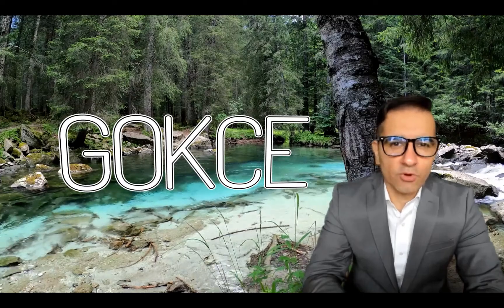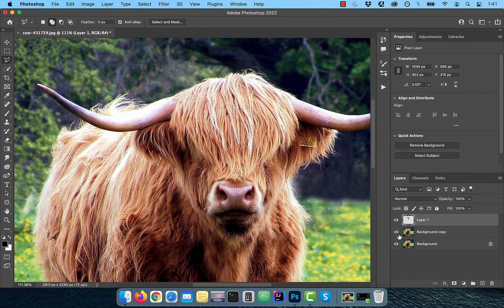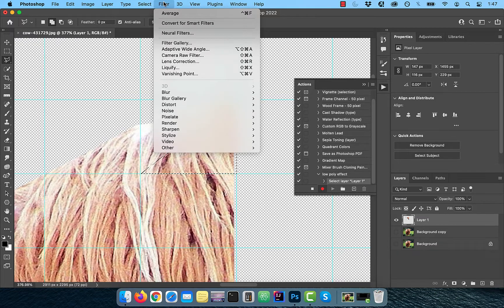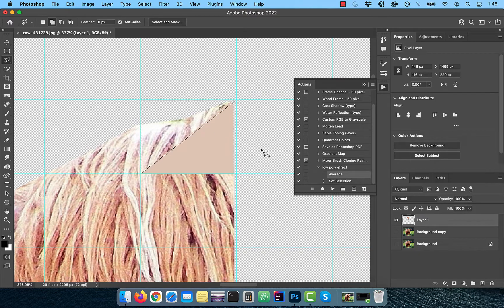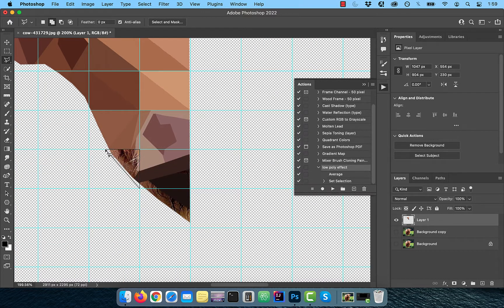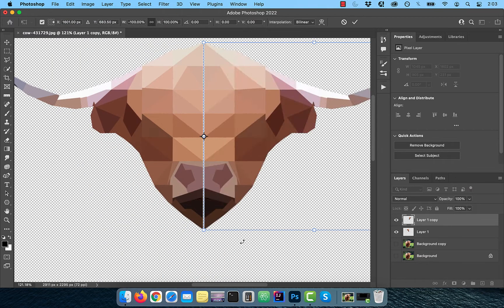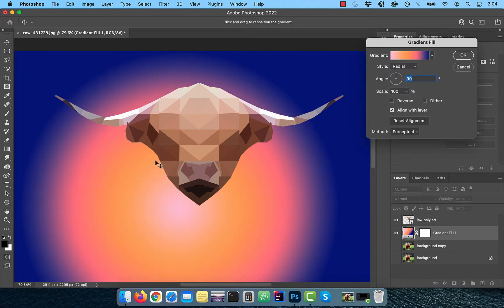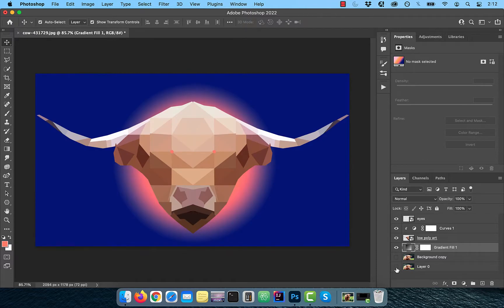How To: Low Poly Effect In Photoshop (3 Min) | Low Poly Art Tutorial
In this tutorial, you'll learn how to create low poly art effect in Photoshop using Polygonal Lasso Tool, Actions, Average Blur Filter and Gradient Fill Tool.